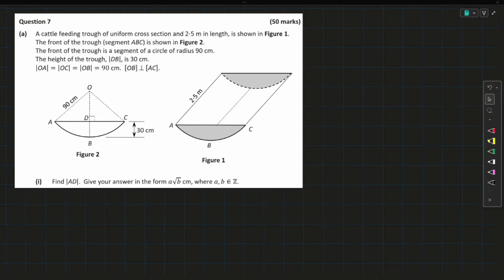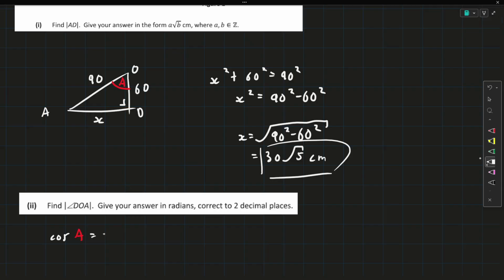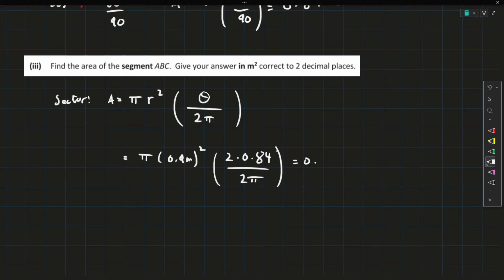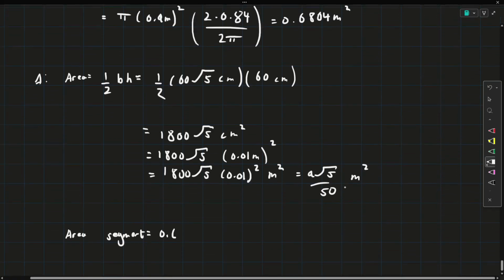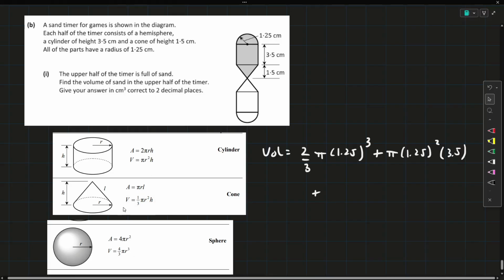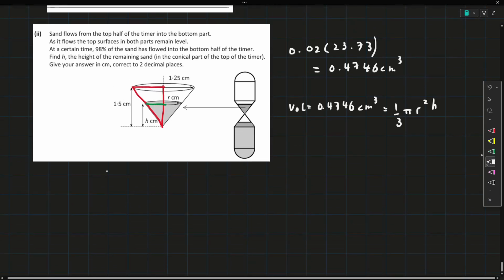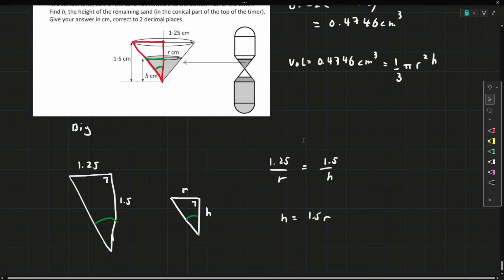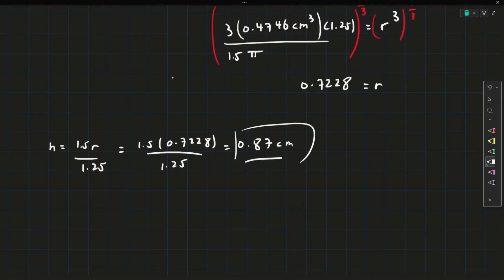Geometry, Area, & Volume | Solution to 2019 Paper 2 Question 7 | Leaving Cert Higher Level Maths